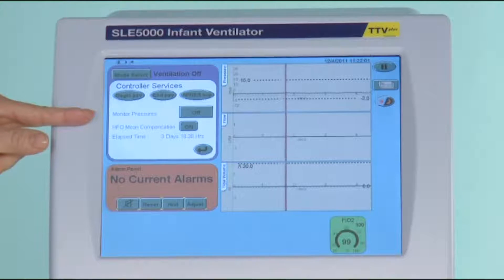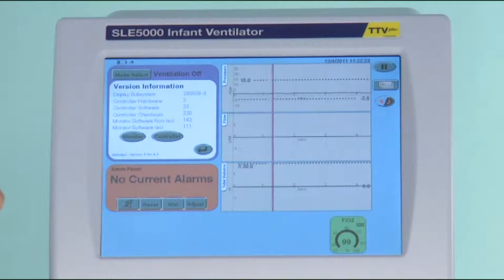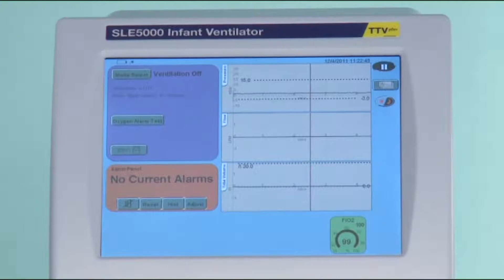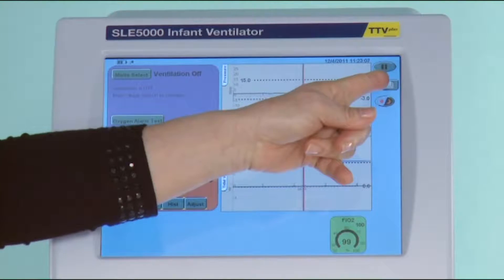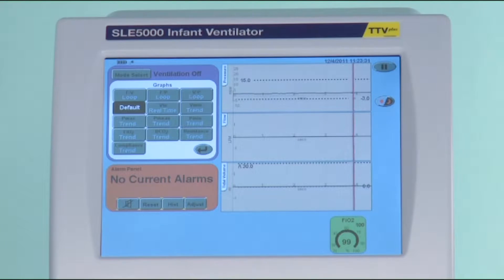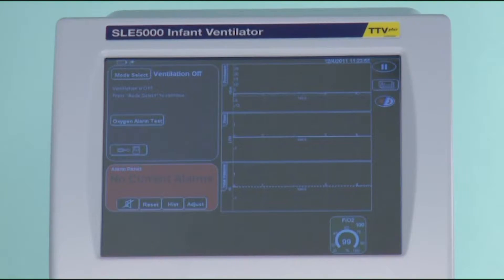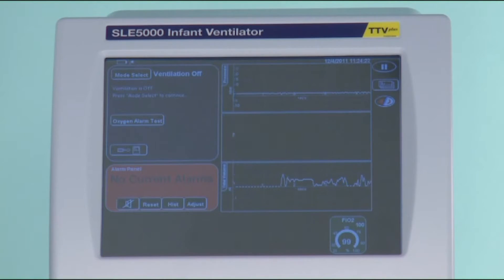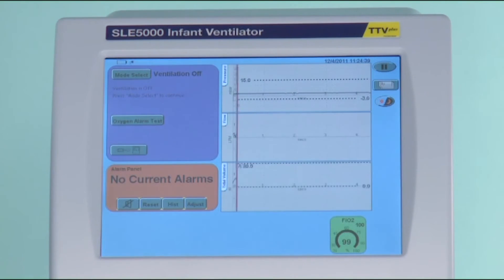SLE5000 | 7. Other Controls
SLE's own research has shown that users find it much easier to use a ventilator if there are fewer sub-menus. By reducing the number of menus and sub-menus the SLE5000 is even easier to use when time is critical.